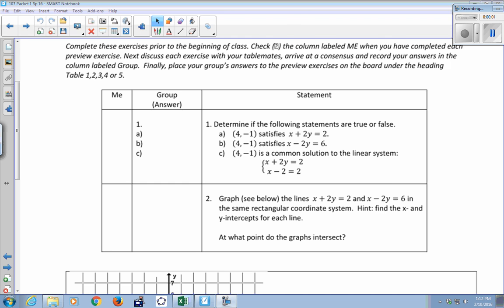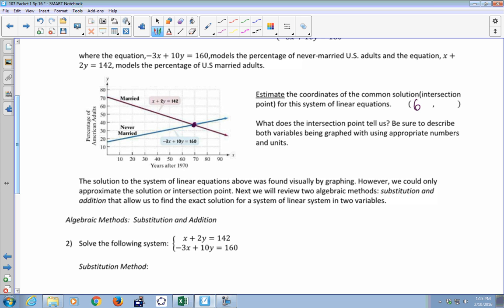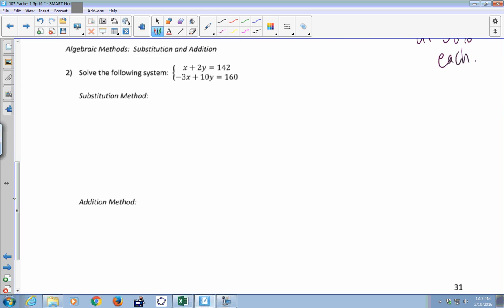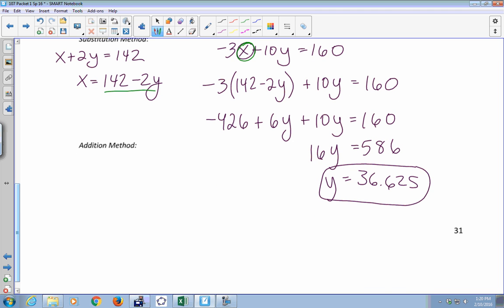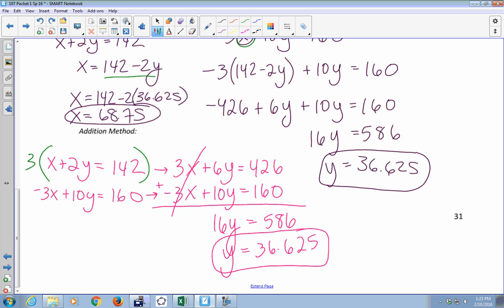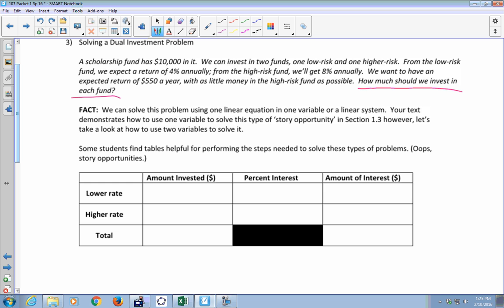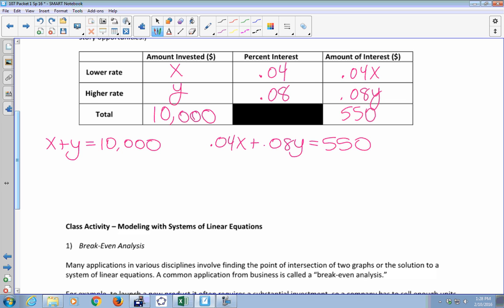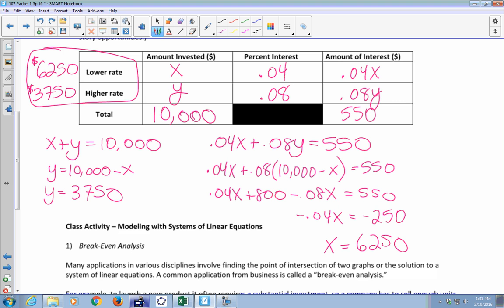107 Class 6 Sp 16